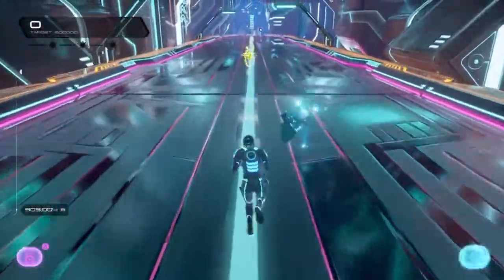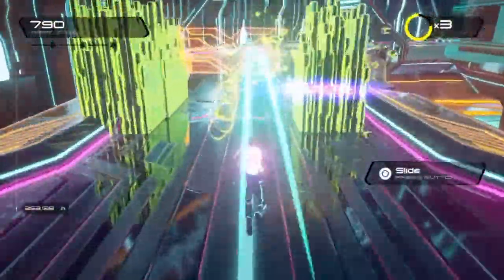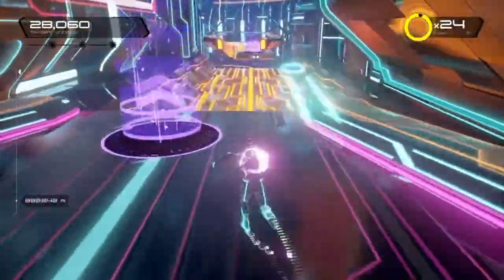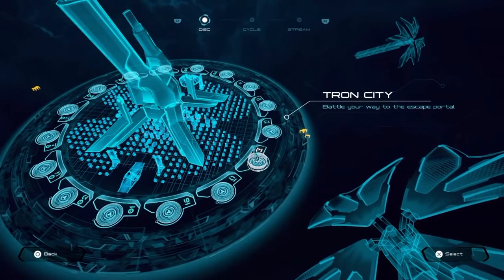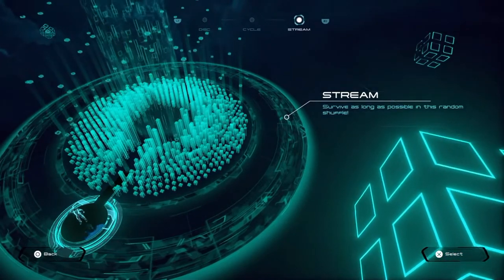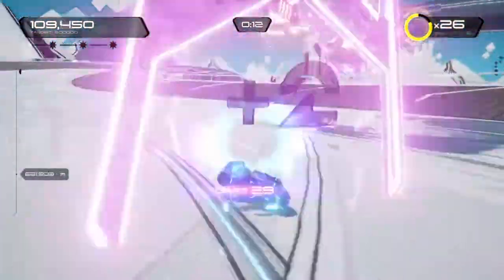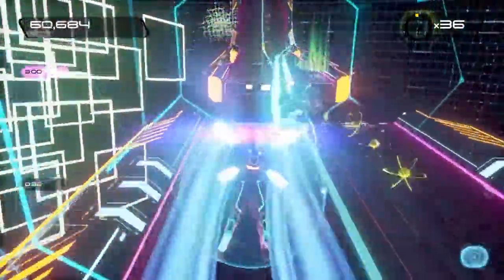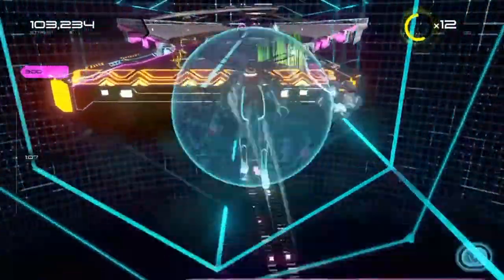Tron Run/r Review for the PS4, Xbox One and Steam! (2016)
Game Time Reviews (GTR)- Tron Run/r Review for the PS4, Xbox One and Steam! (2016)

Welcome back to Gtr guys in this video Aaron takes a look at Disney's Tron Run/r gamer for the ps4 and gives his opinions and review of the game.

Tron Run/r is a fun running obstacle jumping game released by Disney, in which players have three different modes to choose from disc,cycle and stream with over 30 different tracks to choose from!

We hope you enjoyed this video, and if you did, make sure you subscribe to GTR for more awesome funny content, game reviews and gaming updates, all here on our Game Time Reviews YouTube channel: